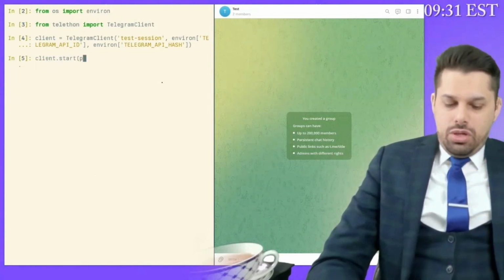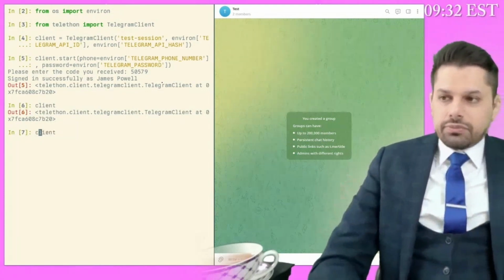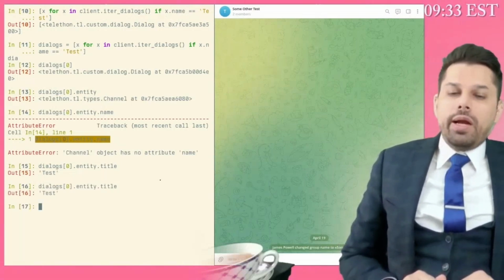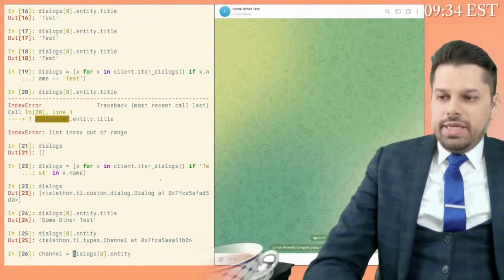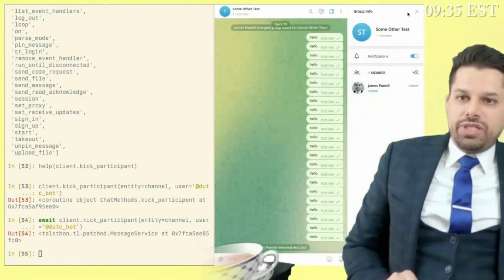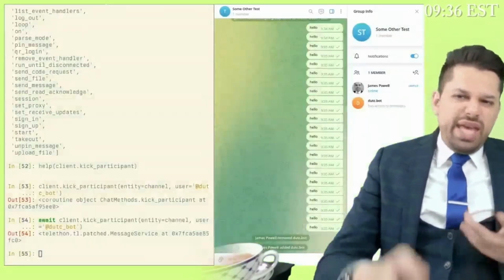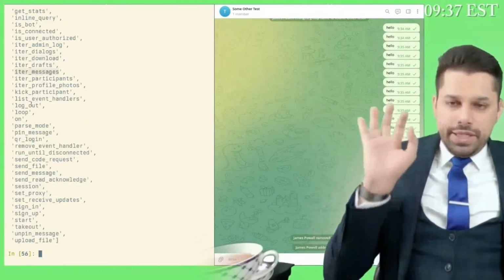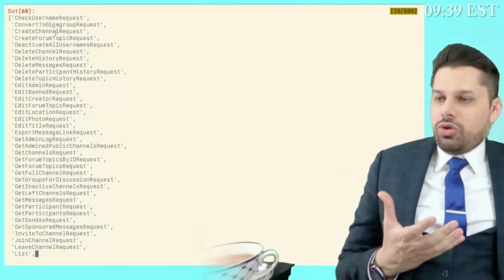Telegram Bots for Business | Telegram Bots That Get Work DONE PT 3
This is part of the Python Bots: Transform & Roll out - Telegram series.

Let's write a bot for Telegram using Python and ChatGPT!

Summary
I'll write a bot that can help us automate the management of a Telegram channel, inviting users, changing permissions, updating channel settings and, most importantly, interacting with user messages.

And, as a bonus, I'll see if I can throw some ChatGPT & GPT4 in at the end!

Abstract
In this session, I'll guide you through writing your very first bot for the Telegram instant messaging service. The Telegram API is relatively complex, offering a (limited) HTTP- and REST-based API for bots as well as a very powerful custom-protocol-based API for general users. I'll look at both of these APIs, and find the most expedient way to develop a simple starting point that you can extend to implement your own features!

Though not typically used in corporate settings, Telegram has high-quality clients across multiple platforms, and much of the automation thinking I'll discuss in this session will be applicable to other business automation tasks.

Goals
My goals for you in this session are to write a bot that...

can change channel or group settings
can invite or remove users from a channel or group
can see messages from users
can respond to these users as part of an ongoing conversation
can supplement these responses using an LLM API like ChatGPT or GPT4